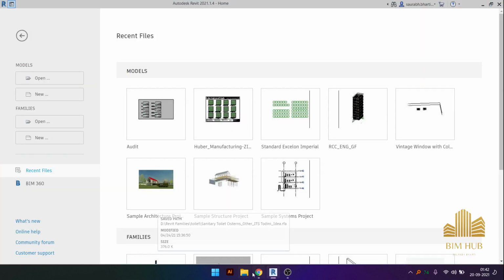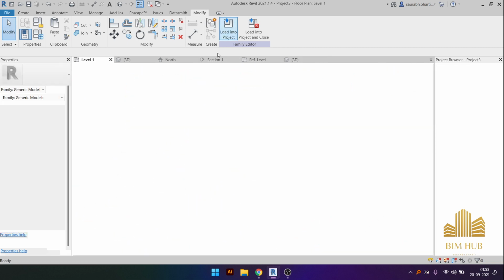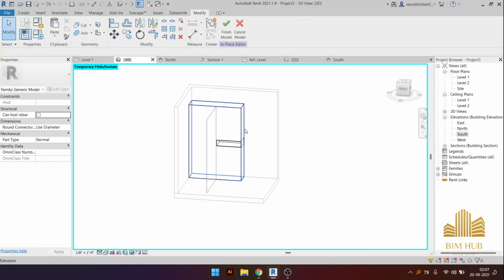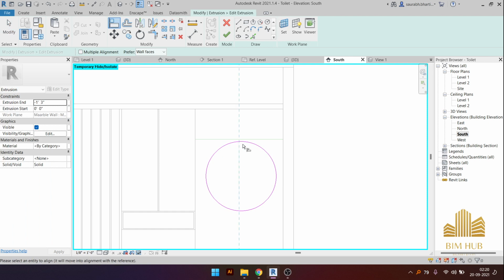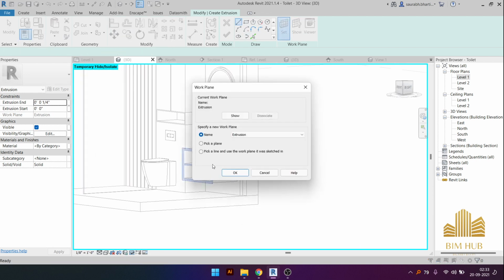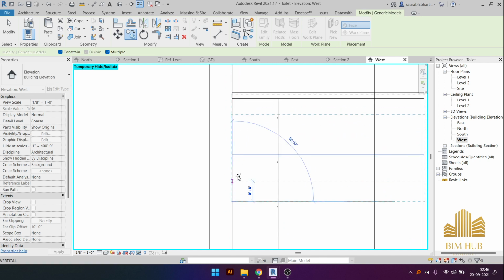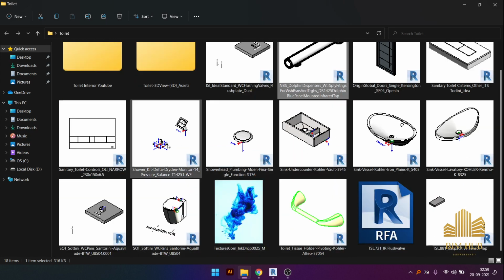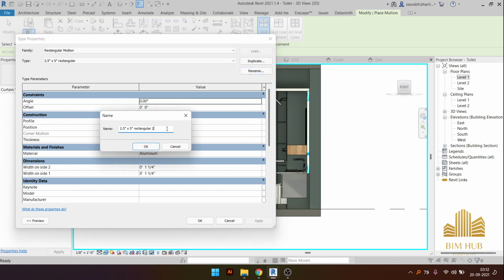Bathroom - Interior Design In Revit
This Video Shows how to make BAthroom Interior in revit.